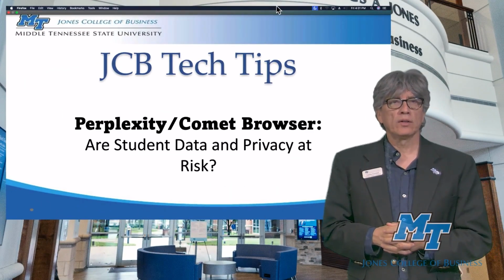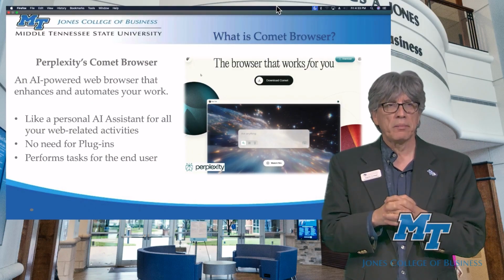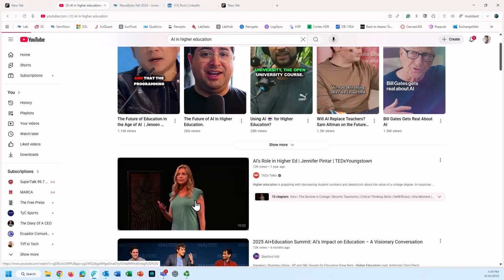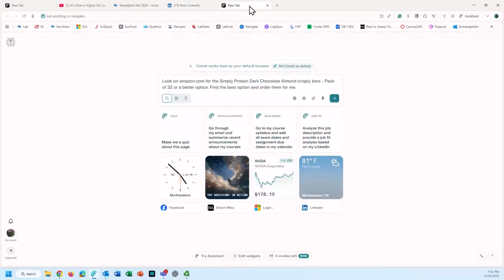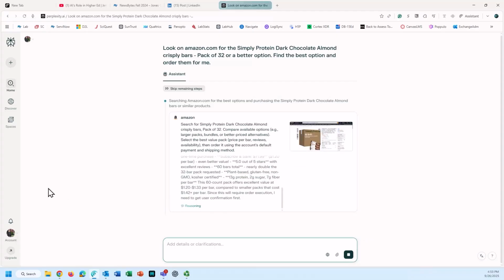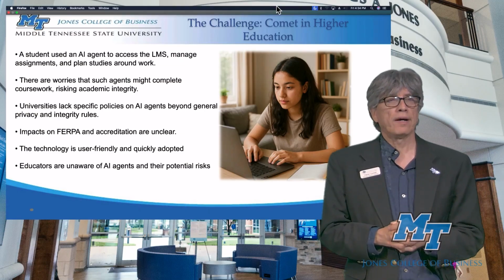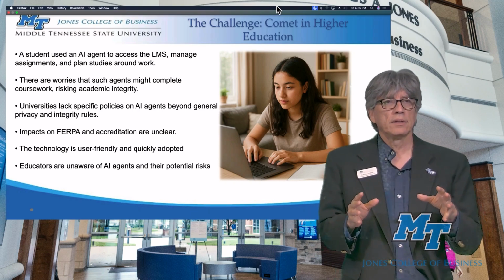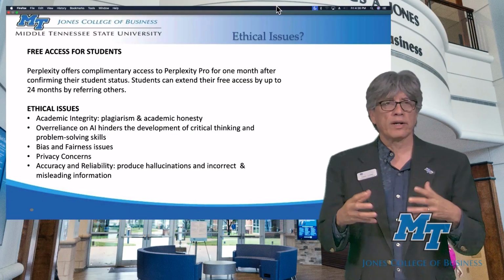Tech Tip 34: Comet Browser - Friend or Foe